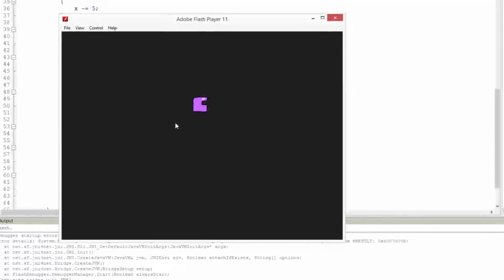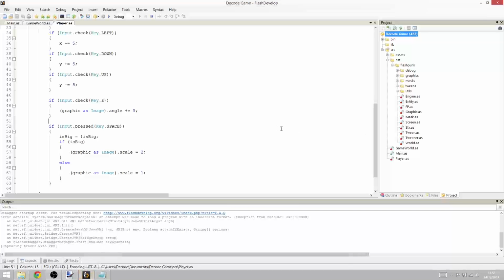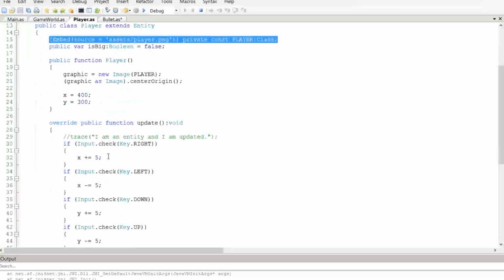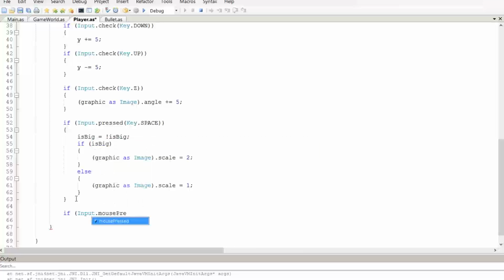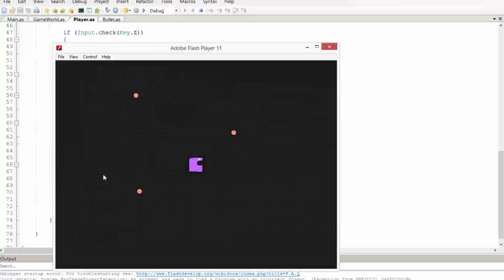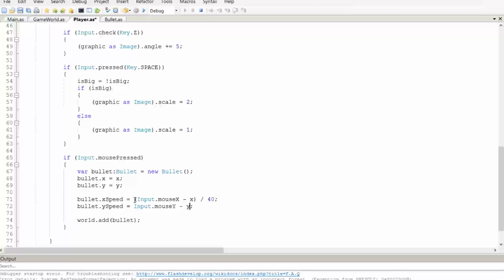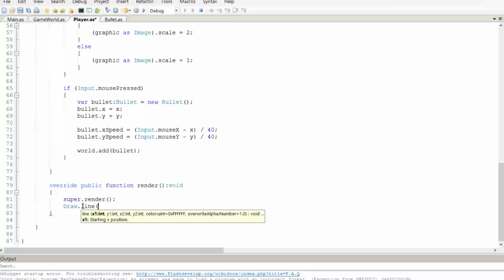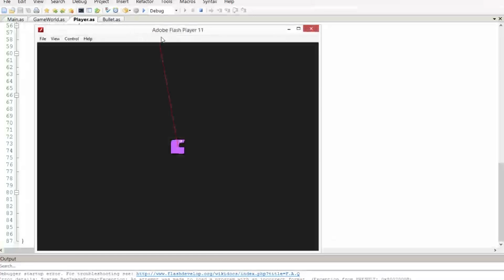Mouse Input - Games With FlashPunk (Part 4) - Decode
In this video, we make our character shoot by clicking somewhere on the screen, as well as making a line of sight (sort of).

Decode is a project on a mission to spread programming to youth.